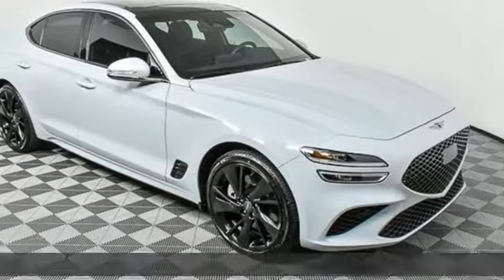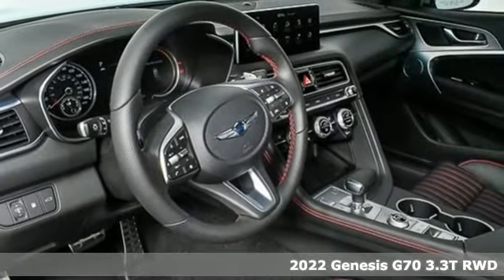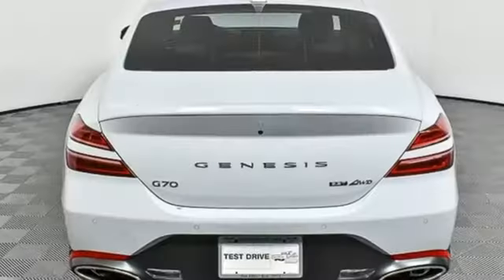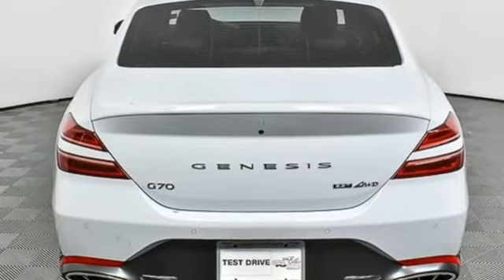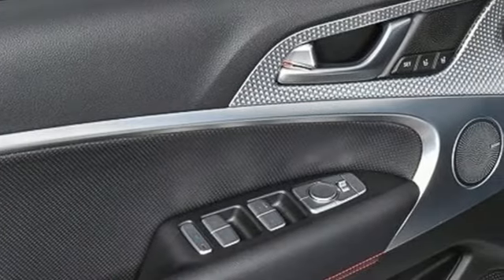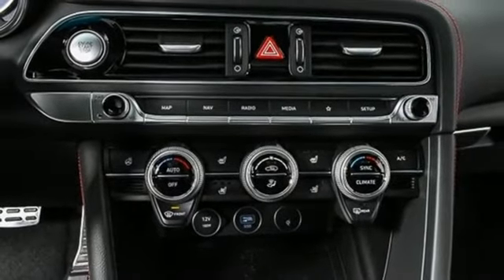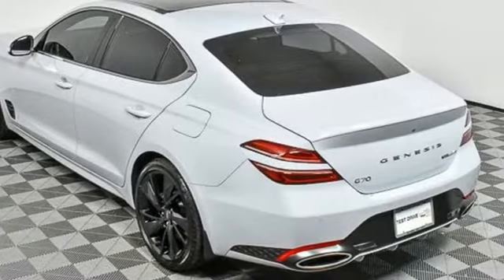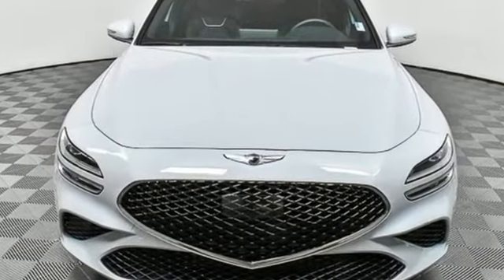New 2022 Genesis G70 Atlanta Duluth, GA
Year: 2022
Make: Genesis
Model: G70
Trim: 3.3T
Engine: V6
Transmission: 8-Speed Automatic
Color: White
Interior: Black
Stock #: G722085
VIN: KMTG54TE2NU094902
2022 Genesis G70 3.3T Dealer installed accessories: All Weather Mats $225, Window Tint $495, 3M Paint and Fabric Protect $495., Navigation System, Option Group 01, Sport Advanced Package.brbrbrJim Ellis Hyundai/Genesis of Atlanta is a 15 Year Consumer Choice Winner! We include Lifetime Powertrain Coverage at no additional cost.brbrSale Price Includes all available discounts and rebates. Give us a call to confirm availability and schedule a hassle free test drive! We are located at: 5785 Peachtree Industrial Blvd, Atlanta, GA, 30341. Not all rebates are compatible with all finance programs. Please see dealer for details and final price. $1000 - Genesis Retailer Choice Bonus Cash. Exp. 02/28/2022

Address:
5785 Peachtree Ind Blvd